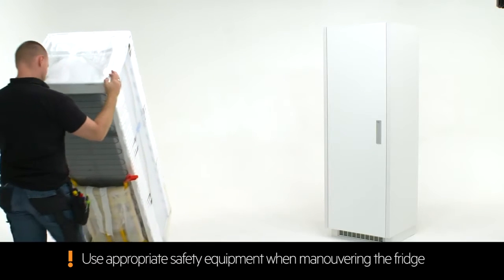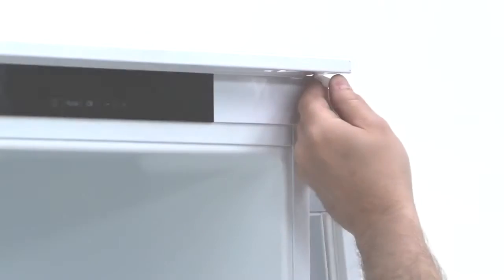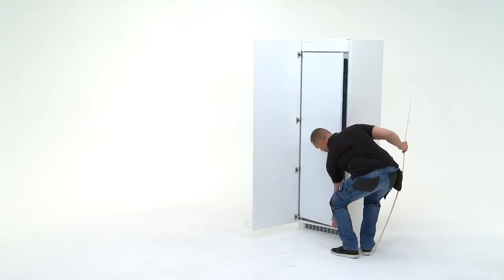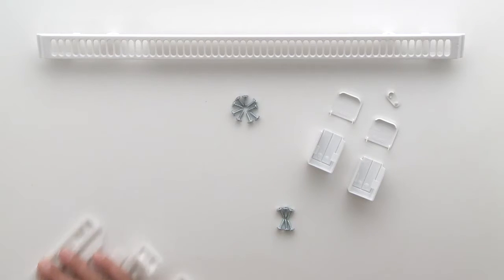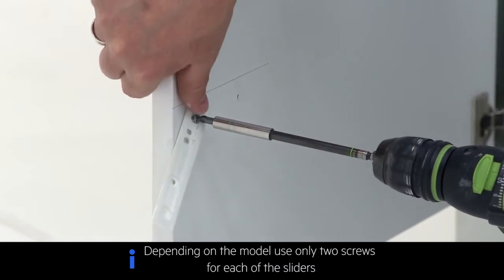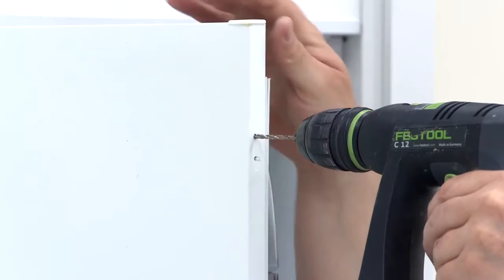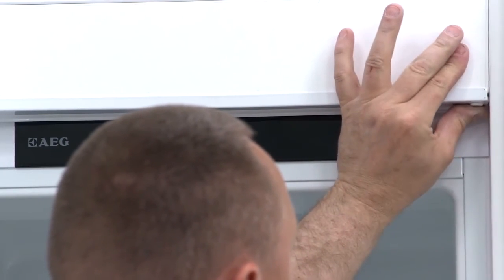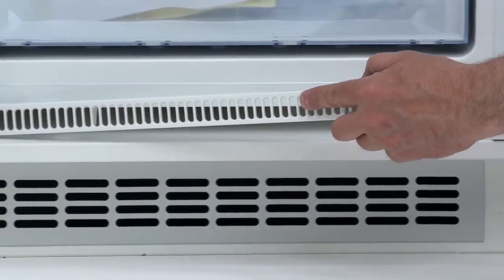Inbouw koelkast: Sleepdeur montage